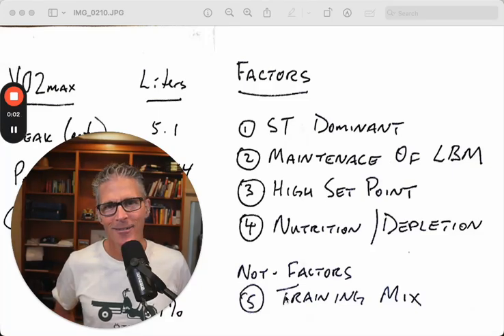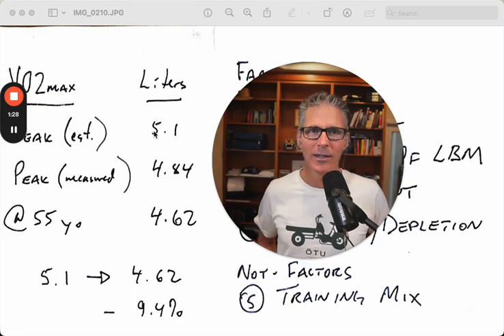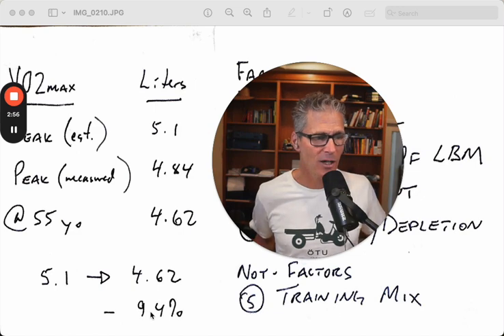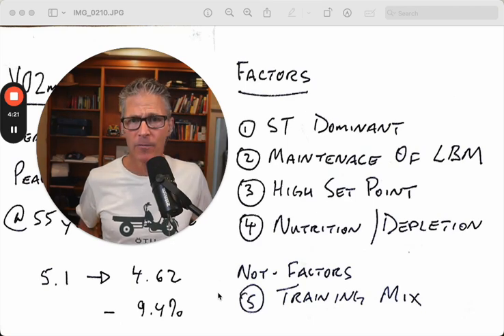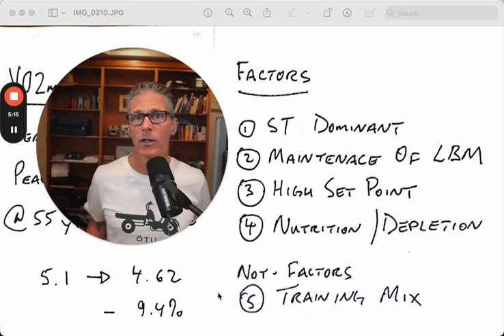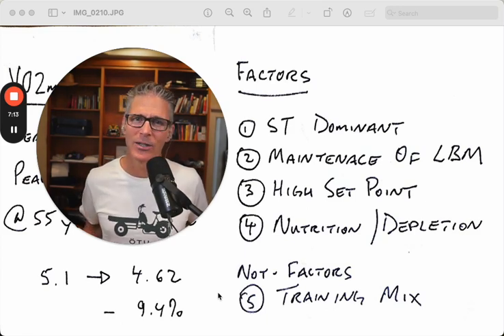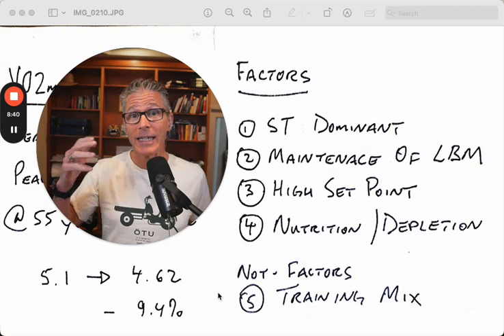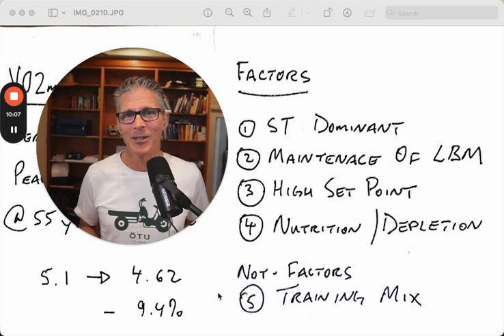Preserving VO2max As We Age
Explaining the key factors in maintaining aerobic function over time.